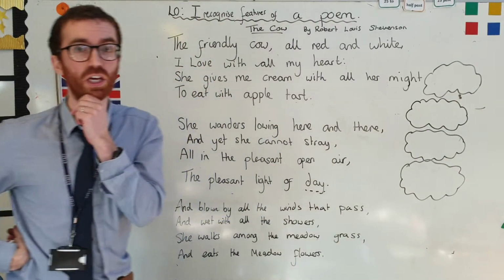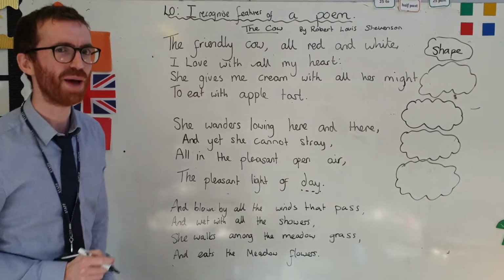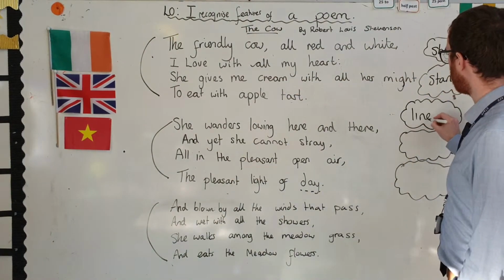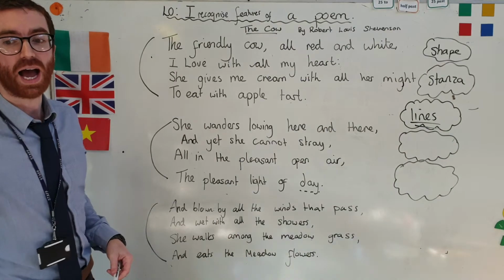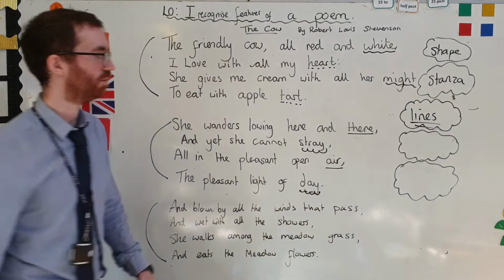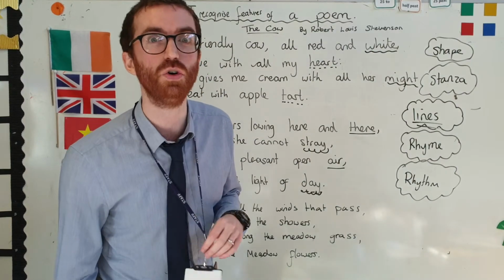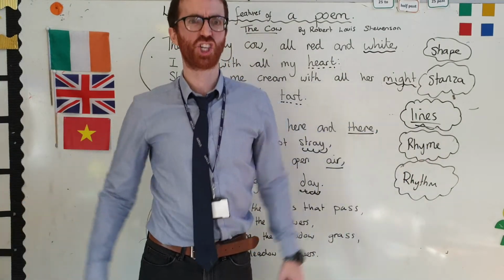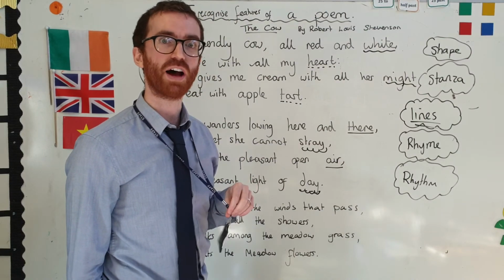English - Recognising features of a poem - KS2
Can you recognise features of a poem? This will accompany two other videos to help you build your poem skills.